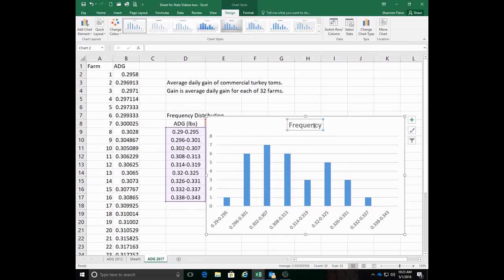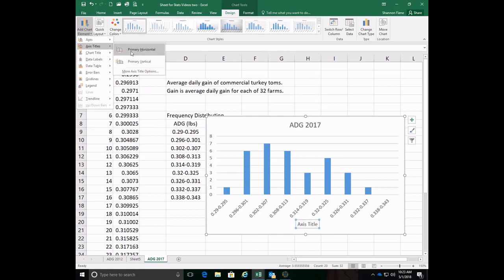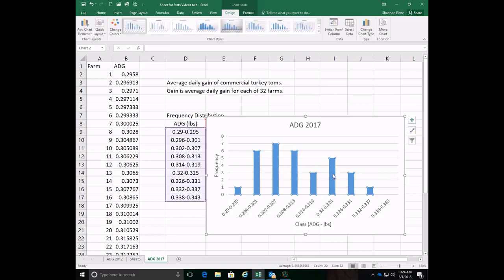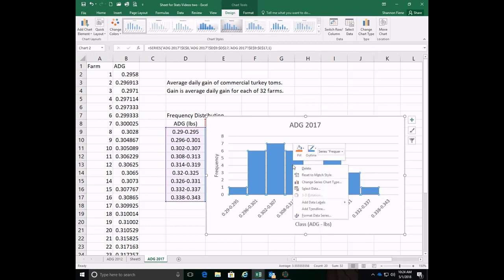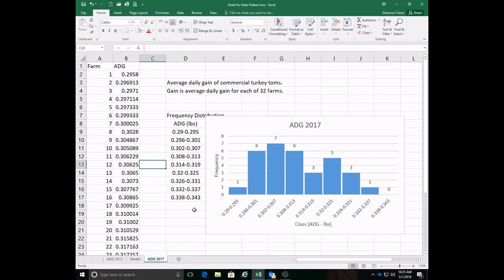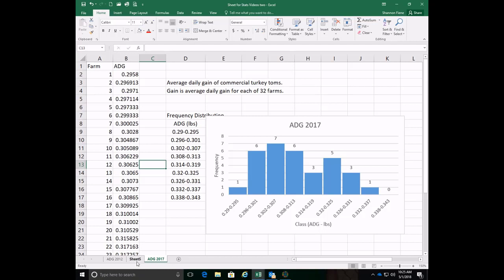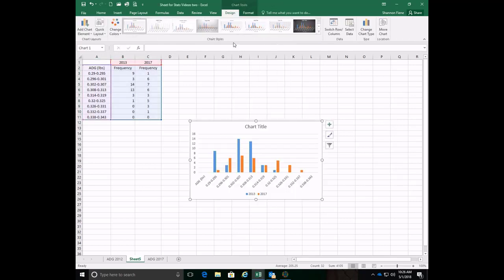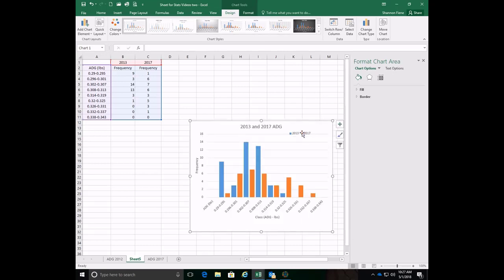Creating a Histogram in Excel